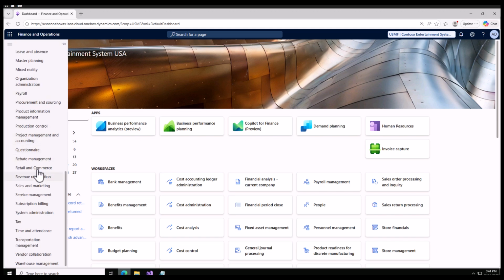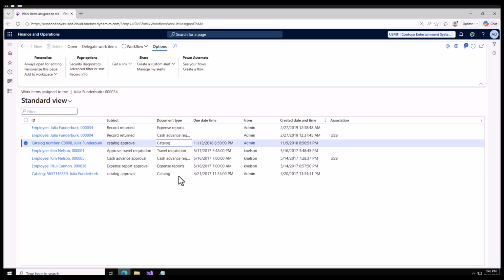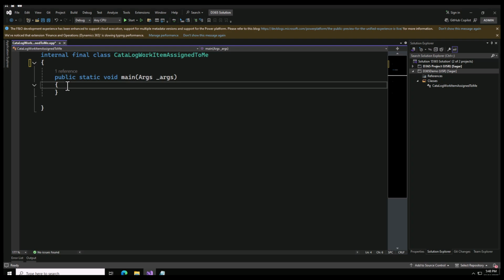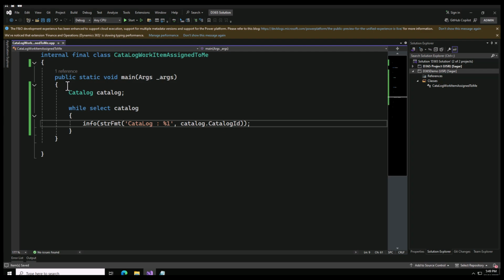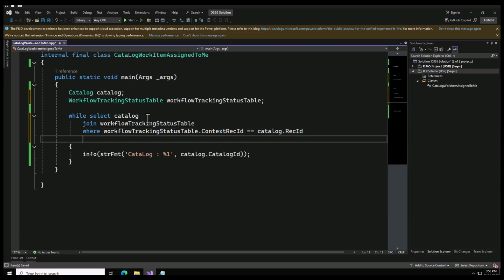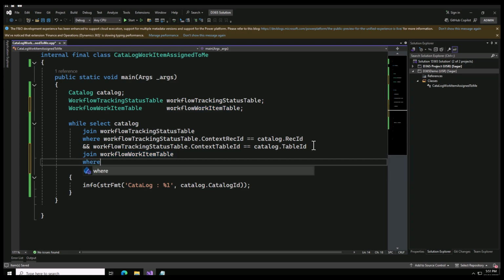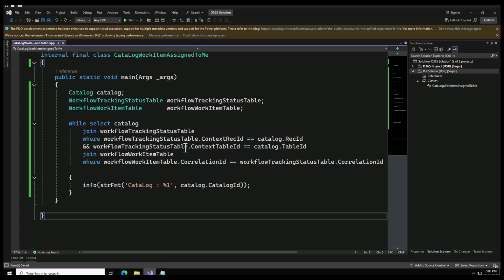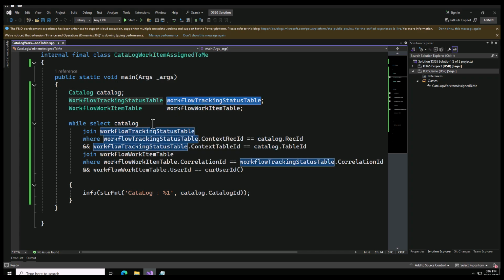How to Get Workflow Work Items Assigned to Me in D365 F&O using X++ | Lecture 97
D365 F&O X++ Find My Workflow Work Items | Approval Tasks | Lecture 97

How Workflow Assignment Works in D365 F&O | Get My Work Items using X++ | Lecture 97

D365 F&O Workflow Work Item Tables Explained | X++ Practical | Lecture 97

Get Pending Approvals Assigned to User in D365 F&O | X++ | Lecture 97
D365 F&O workflow work item
Get workflow work items X++
My workflow approvals D365
WorkflowWorkItemTable
D365 F&O approval pending
Workflow assigned to me D365
X++ workflow example
D365 F&O workflow tables
Workflow approval logic X++
D365 F&O development tutorial
D365 F&O interview questions
Lecture 97 D365 F&O